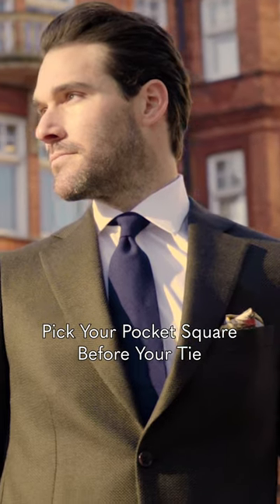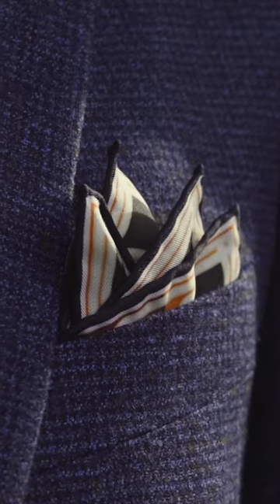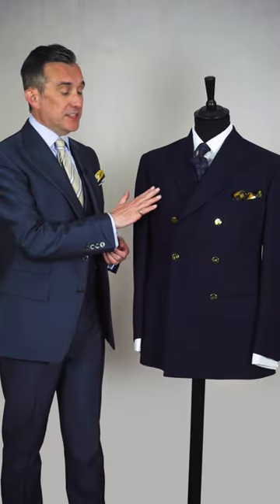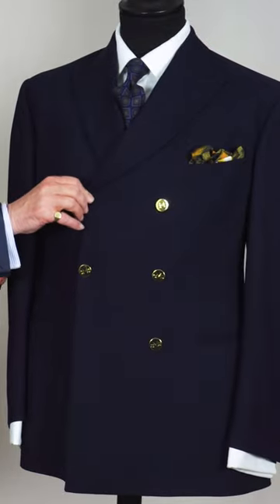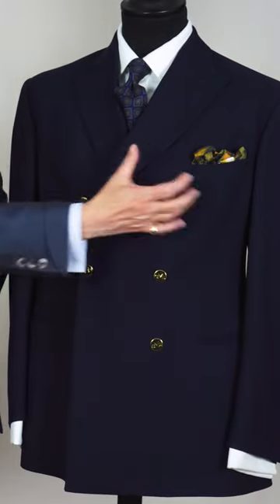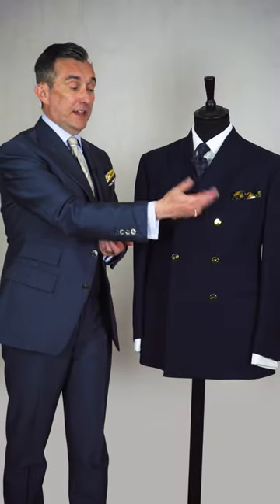Pick Your Pocket Square Before Your Tie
In our video, Chris Modoo explains the impact of picking your pocket square before choosing your shirt and tie.